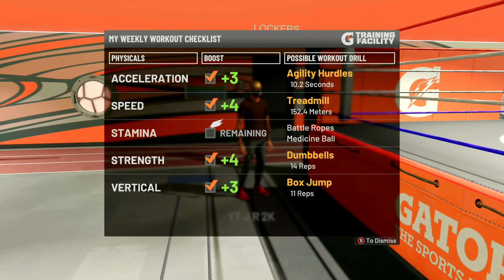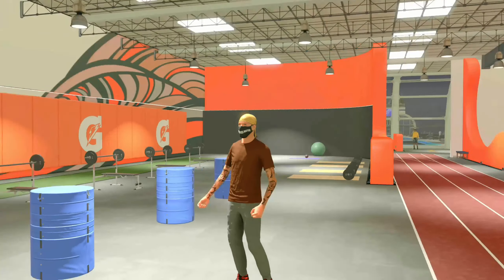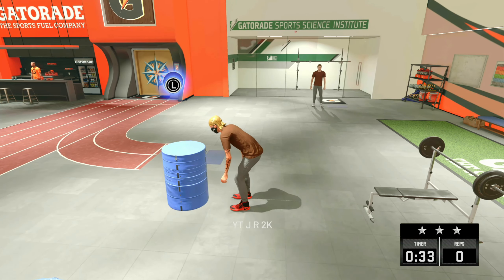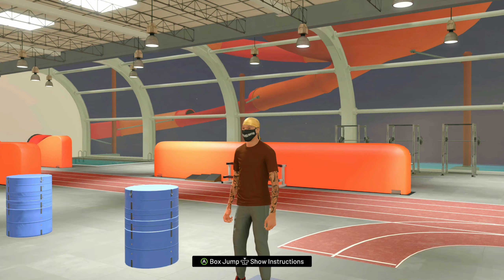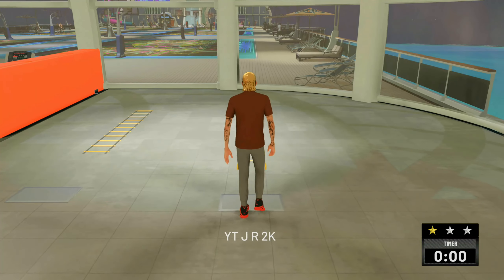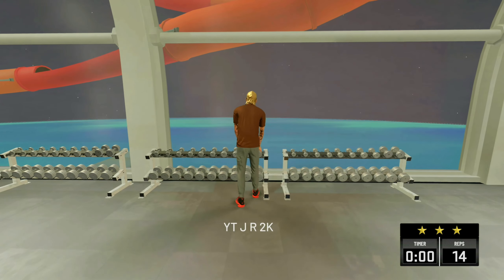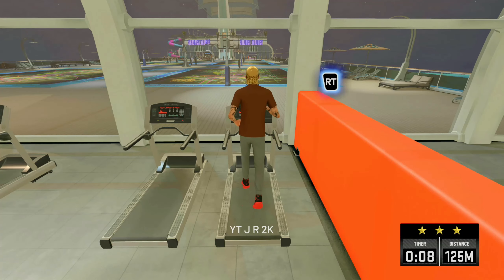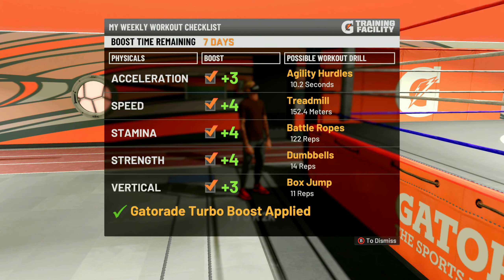*NEW* NBA 2K22 GATORADE & GYM RAT BADGE GLITCH! (BOTH GENS) UNLIMITED BOOST GLITCH FOR FREE!